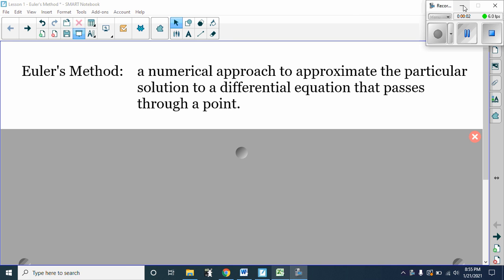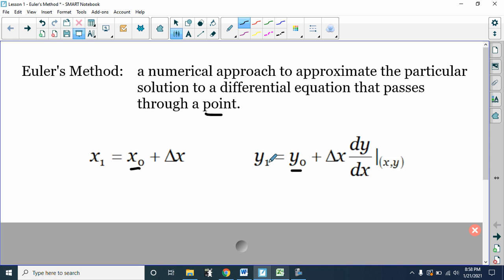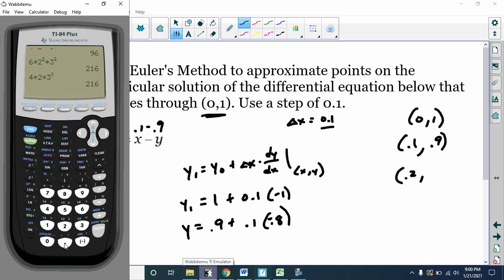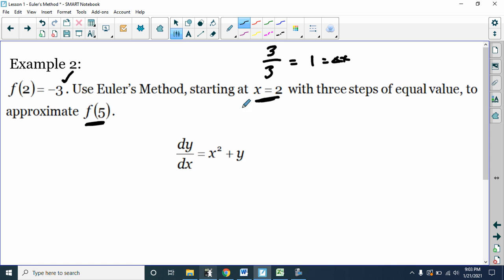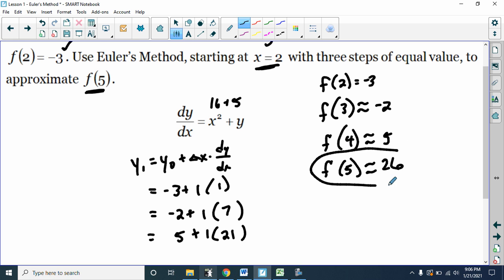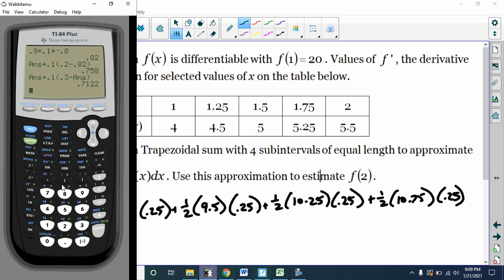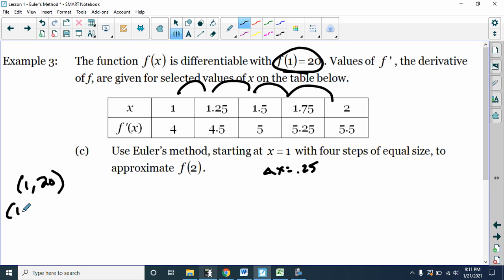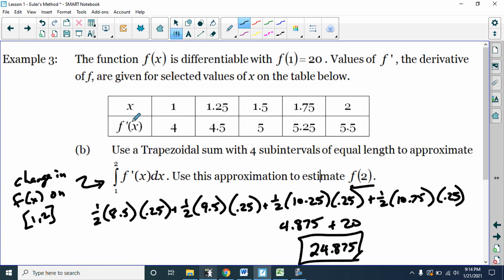AP Calculus BC - Unit 6 Notes Day 1 - Euler's Method